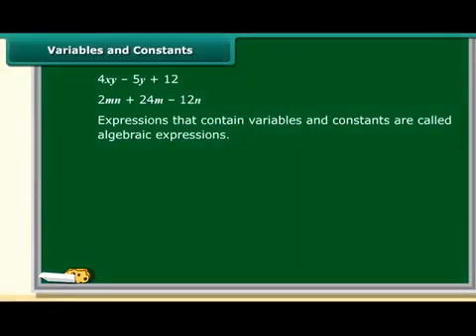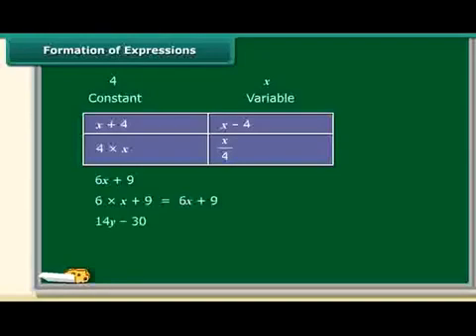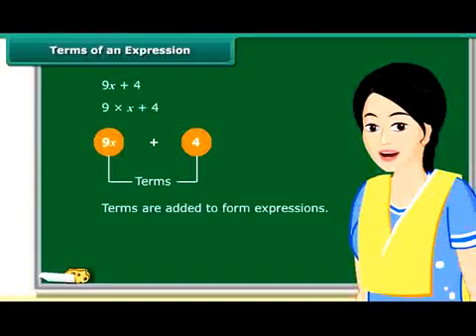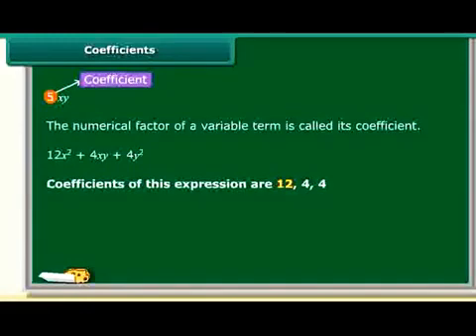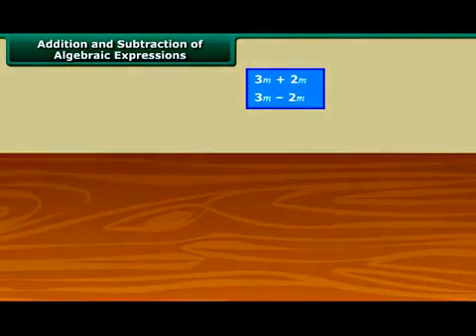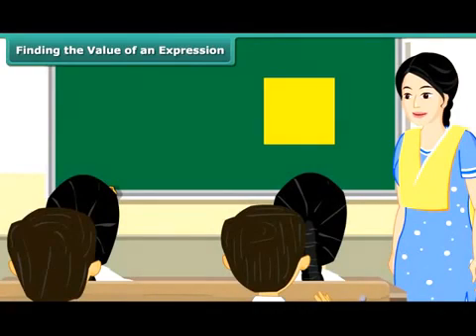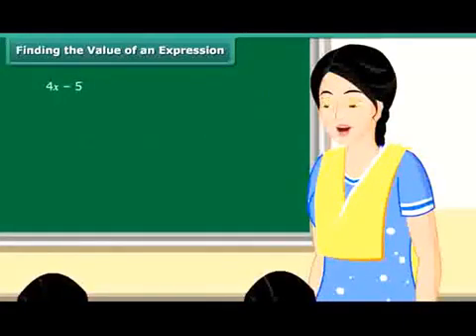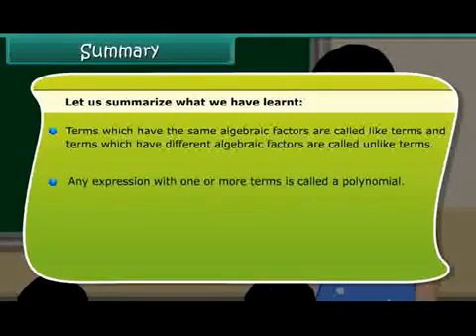Algebraic expressions for class 7